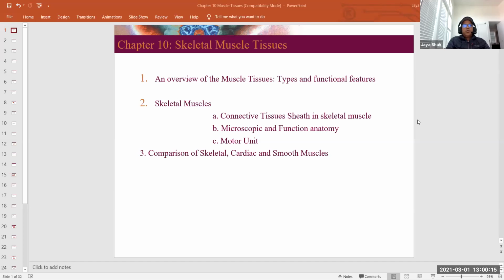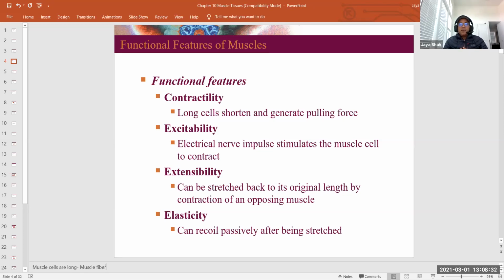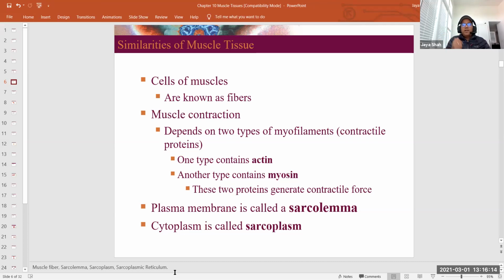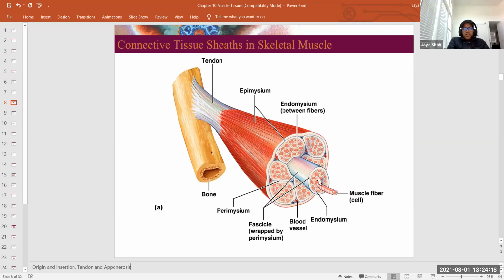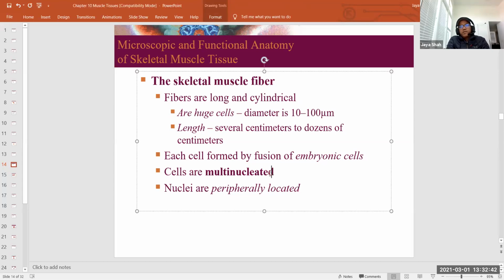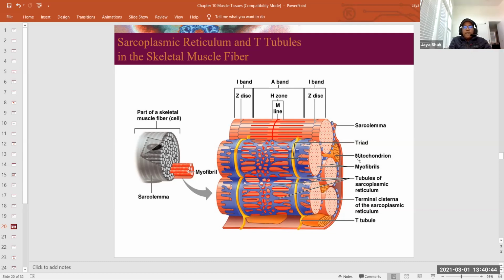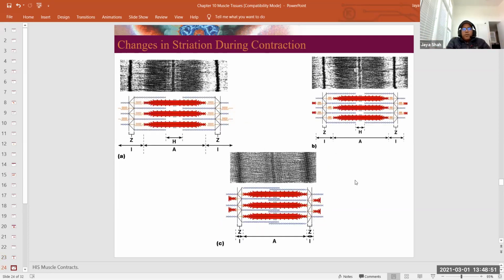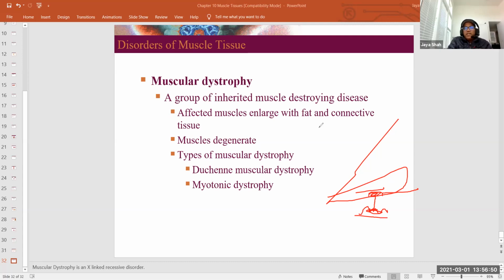Chapter 10: The Skeletal Muscle Tissue (Anatomy)